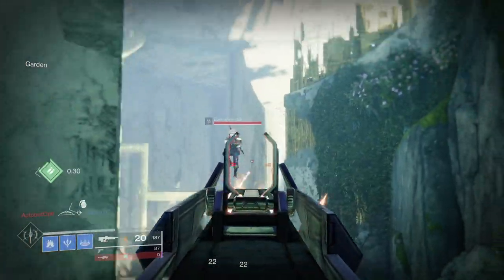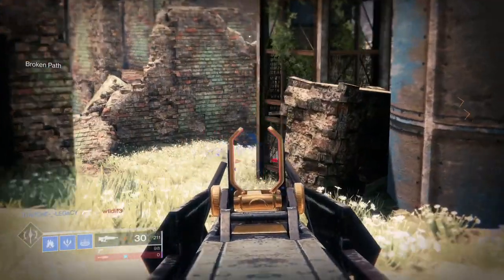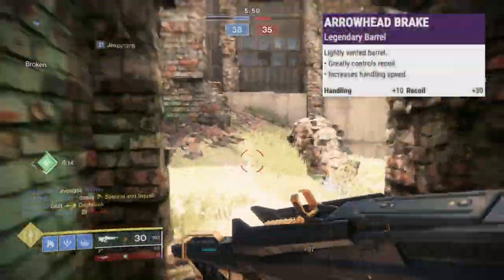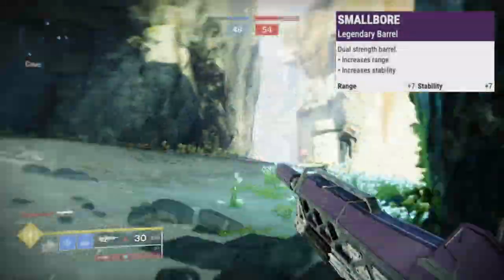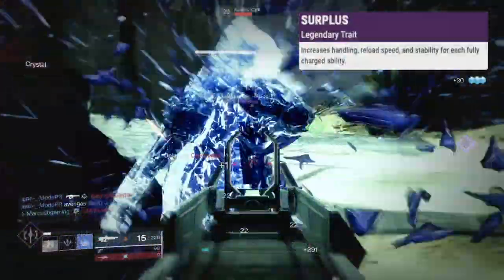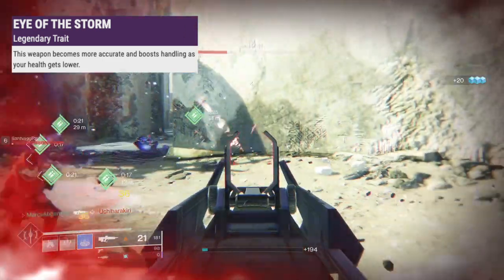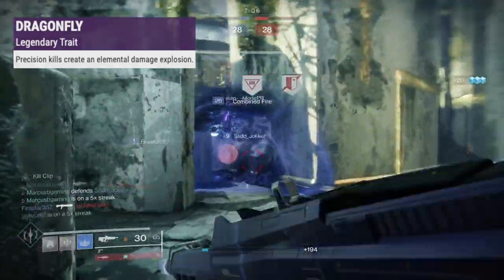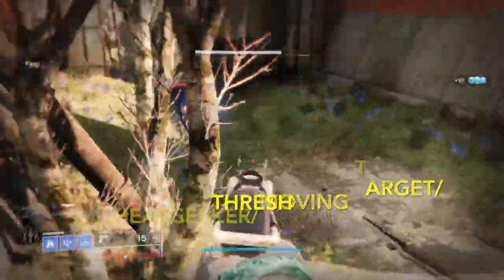How to get Stars in Shadow Pulse Rifle and God roll opinions | Destiny 2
What's up people, here is a quick video on the Stars in Shadow legendary pulse rifle and some Stars in Shadow God roll opinions. Please drop your opinions in the comments below.